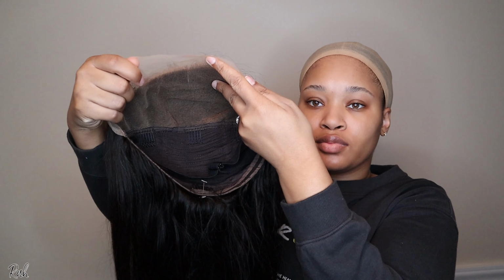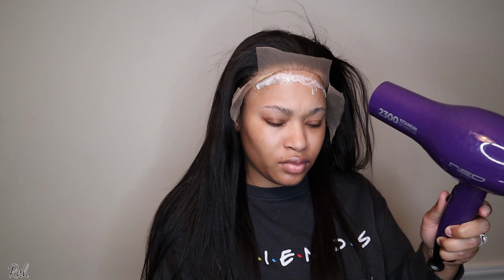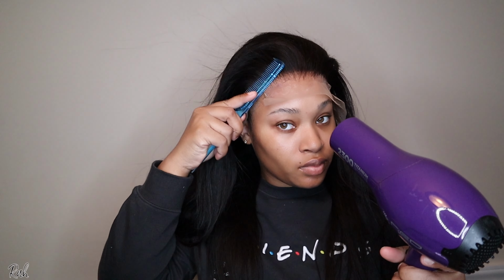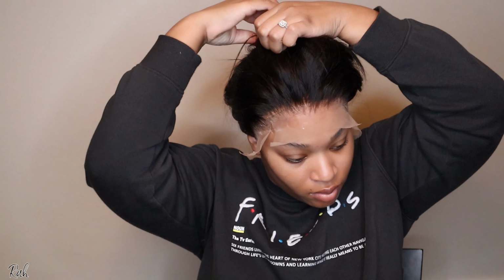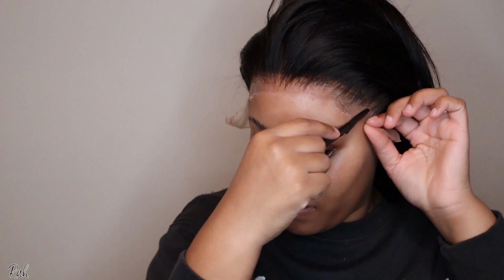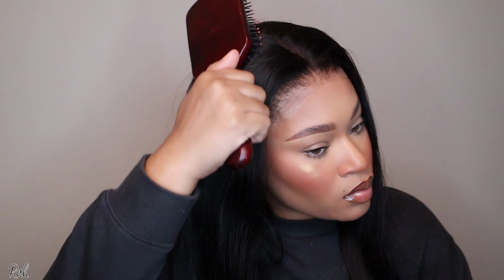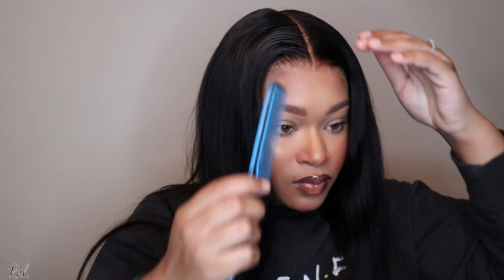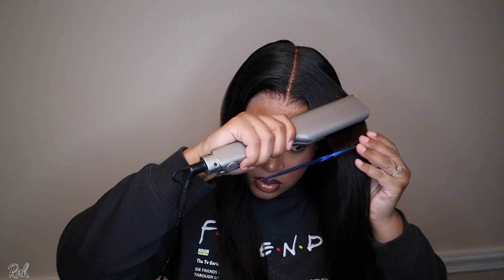Classic Sleek Middle Part BUSSDOWN!! Install+Style ft Ula Hair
Welcome Back Nelson Gang!

♥Get with code " DORA " for same package kits and $$15 saved!

♥Product information: 13x6 3D Glueless Half Lace Parting Max Wig straight 22inch.

Rah LinkTree!

Domi LinkTree!